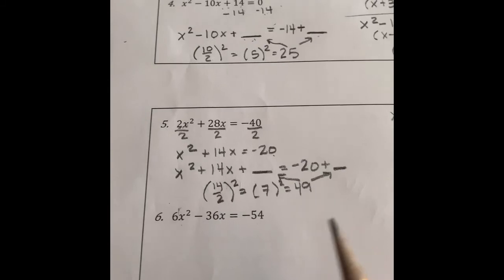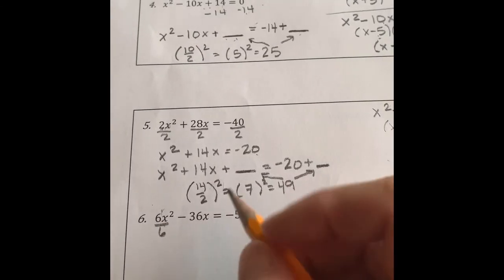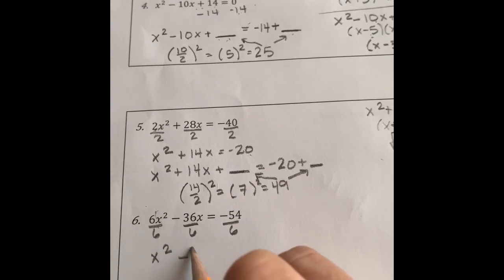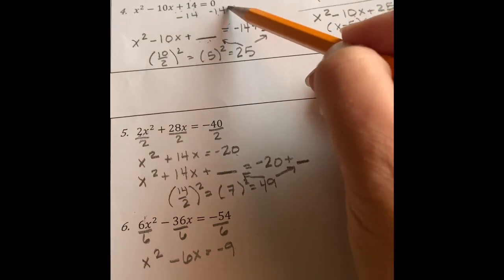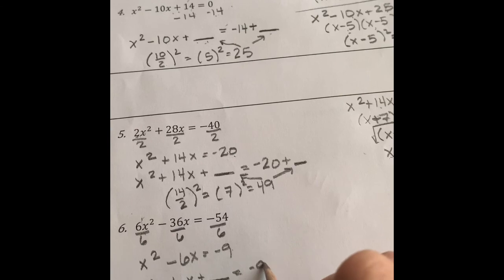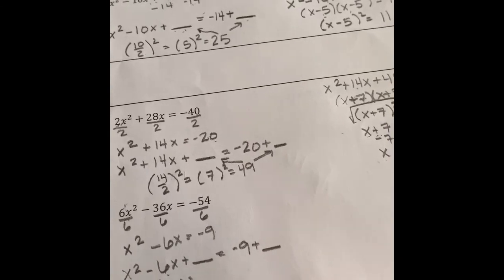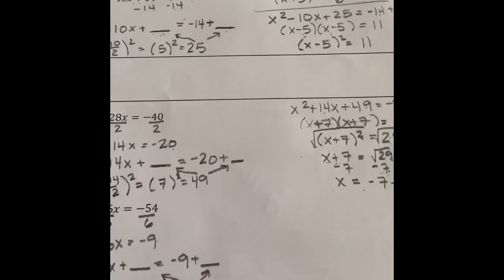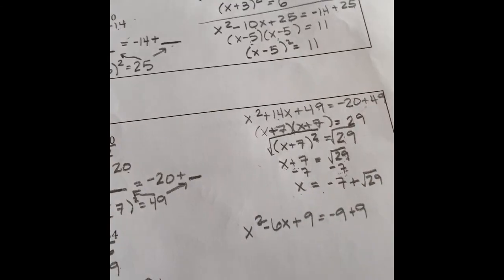Completing The Square Part 2